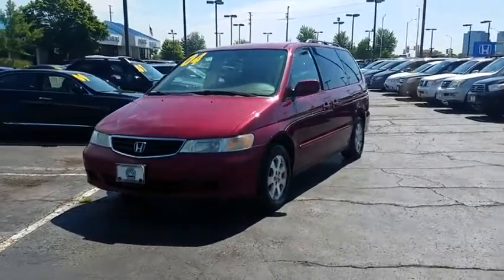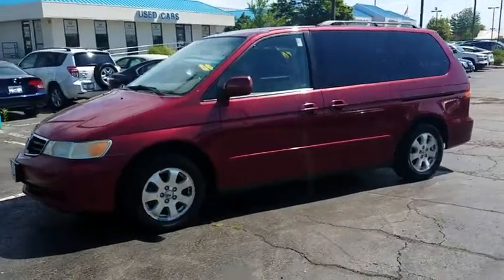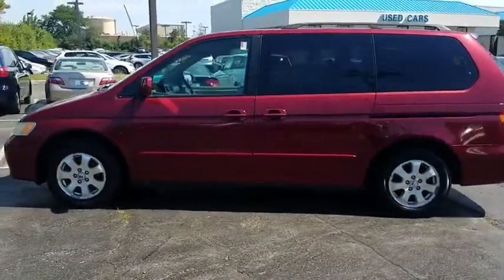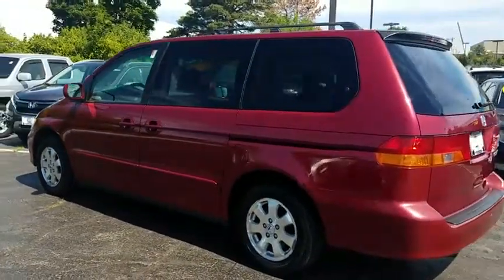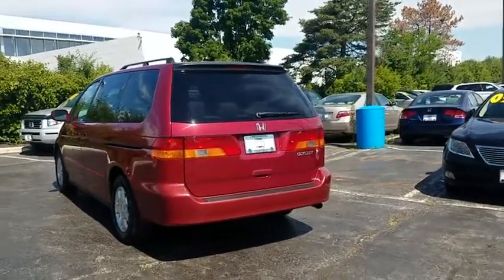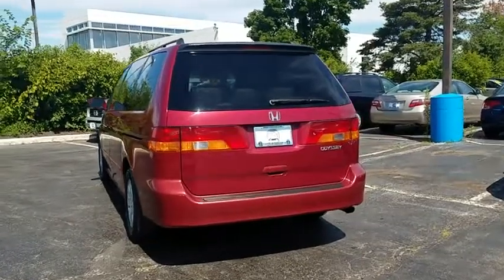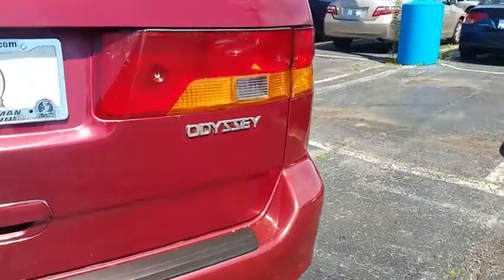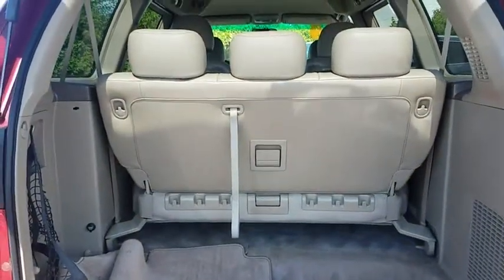2004 Honda Odyssey Schaumburg, Arlington Heights, Hoffman Estates, Des Plaines, Palatine, IL 87831B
Redrock Pearl U 2004 Honda Odyssey available in Schaumburg, Illinois at Schaumburg Honda. Servicing the Arlington Heights, Hoffman Estates, Des Plaines, Palatine, IL area.

Schaumburg Honda
750 E Golf Rd

Recent Arrival! 2004 Honda FWD Odyssey EX-L Red 5-Speed Automatic with Overdrive Clean CARFAX. Odometer is 64418 miles below market average!